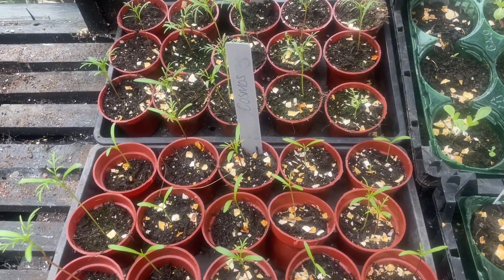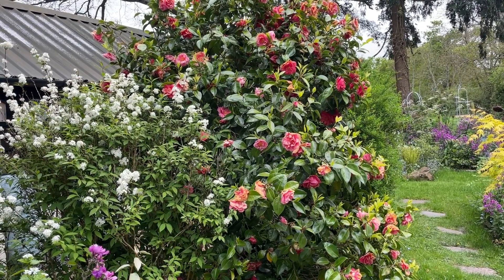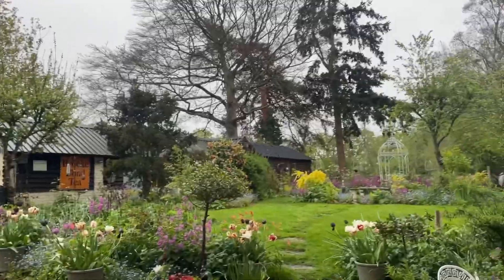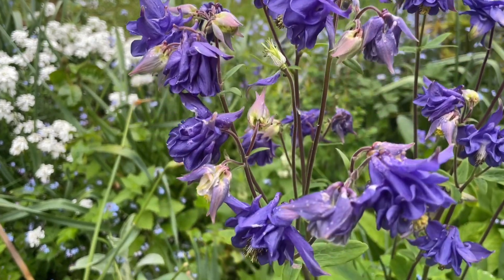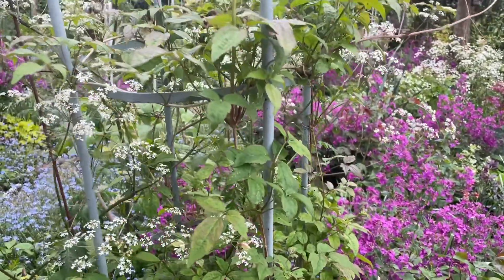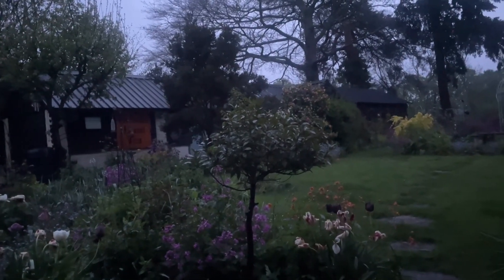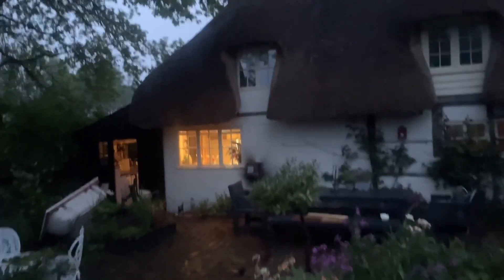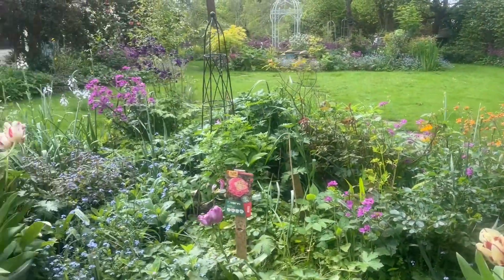Cottage gardening , classical planting , perennials and seedlings